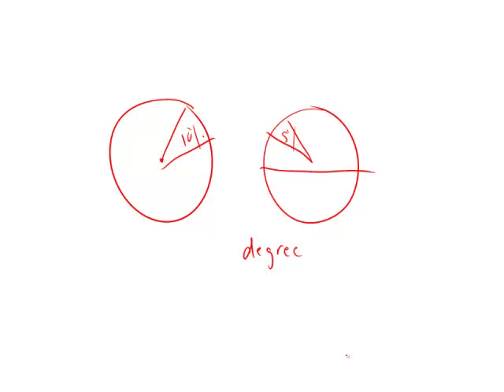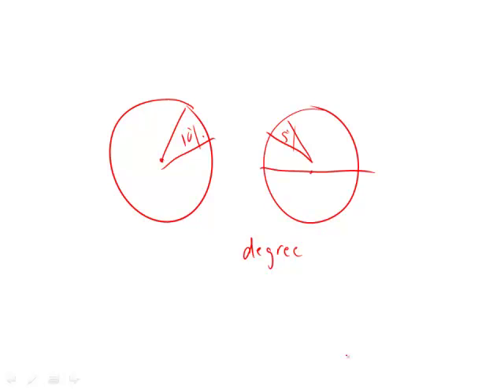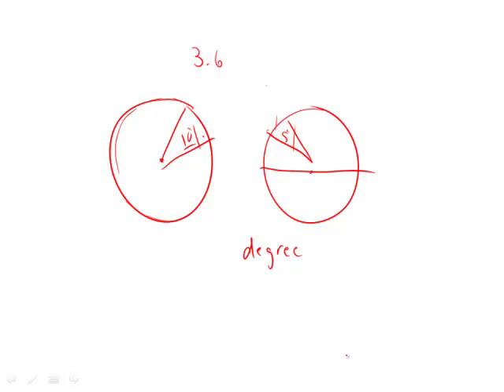GRE Official Guide 2nd Ed. Practice Test 2: Section 5 Question 17